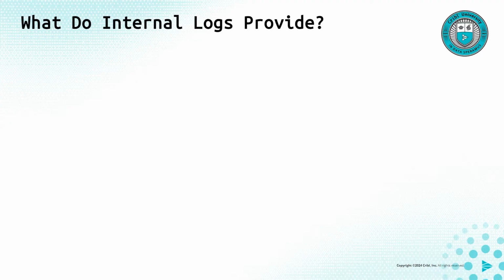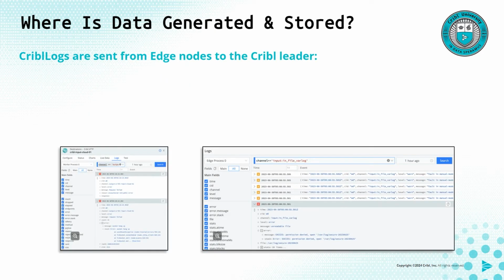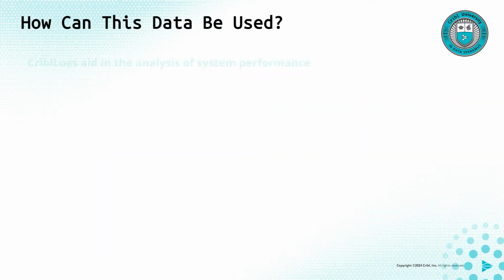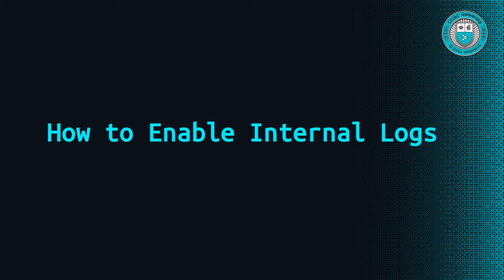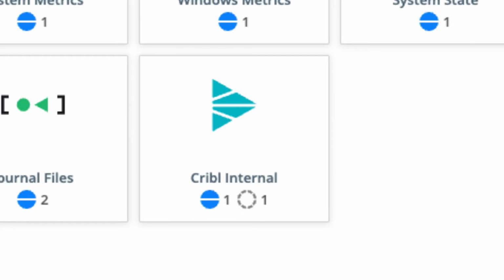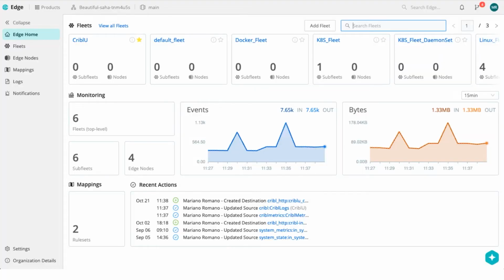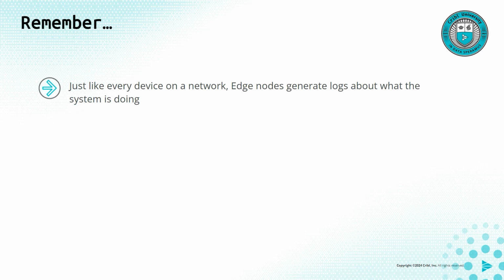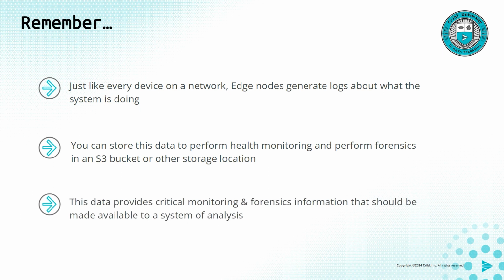Incident Observability in Cribl Edge's Internal Logs Configuration Guide | Criblets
Learn step by step how to configure Internal Logs in Cribl Edge for Incident Observability. CriblLogs aid in the analysis of system performance. The data from logs can be used to troubleshoot Input and Output errors, Routes, Pipelines, Event Breakers and Even Persistent Queuing issues, communication with the Leaders, and system-level issues. All of the components are necessary for running an efficient data stream. Not enabling Internal Logs will limit you to about 24 hours of data before it is overwritten.

After this, you'll be able to effectively set up and manage your logging environment to enhance visibility and streamline incident response.

Chapters:

- 00:00: Intro Overview
- 00:12: What Do Internal Logs Provide?
- 00:39: Where is Data Generated and Stored?
- 01:07: How Can This Data Be Used?
- 01:30: How to Enable Internal Logs in Cribl Edge
- 02:03: Routing Internal Logs to Cribl Edge
- 02:39: Things to Remember When Collecting Log Data
- 03:14: Outro